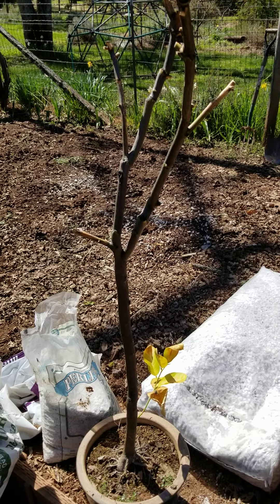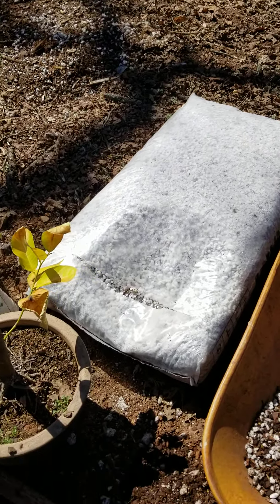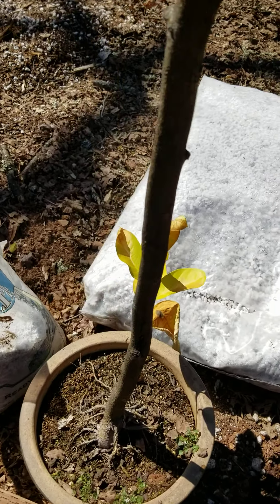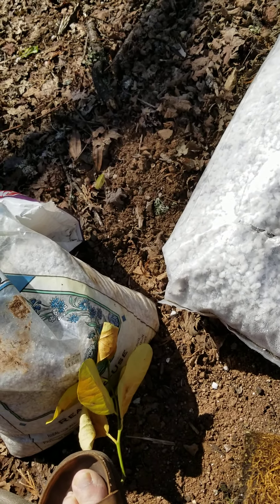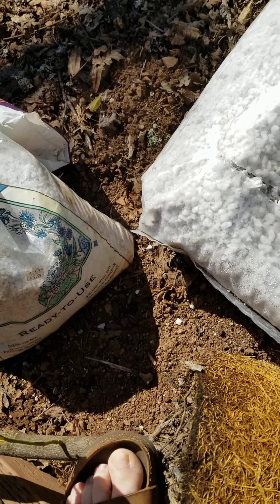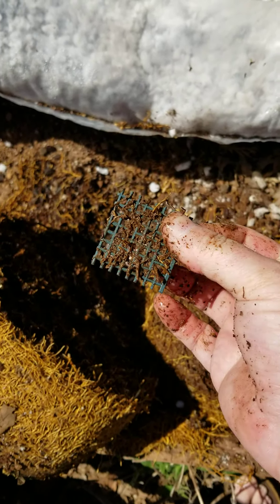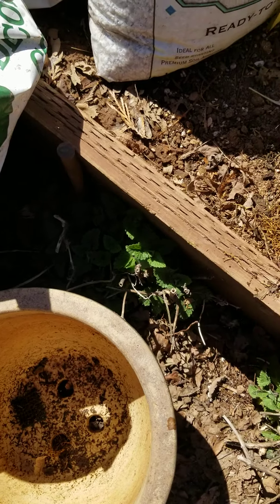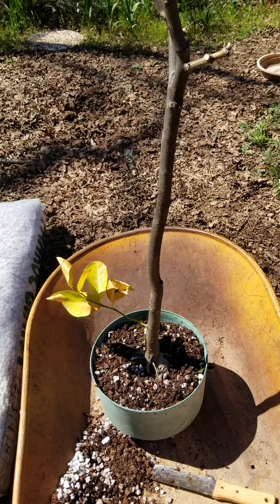Citrus - Repotting Rootbound Trees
Repotting and root-pruning a terribly rootbound Pomelo.
This tree was left out over Winter and completely defoliated.  I didn't plan on keeping it, but figured this would make a good demonstration on how aggressively you can prune a tree at repotting time.  If it survives, I will post follow up videos on its recovery.  In the future, I may use this as a grafting tree.